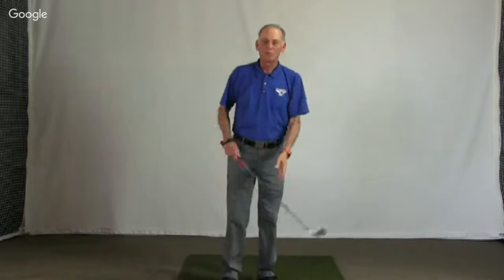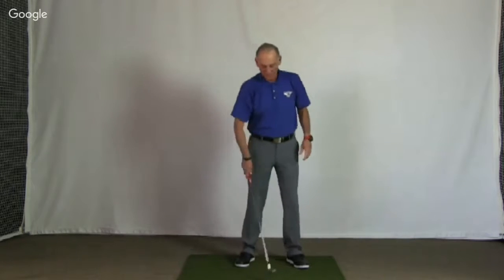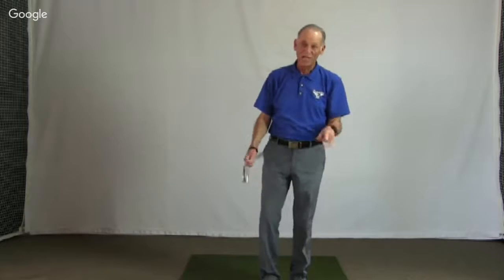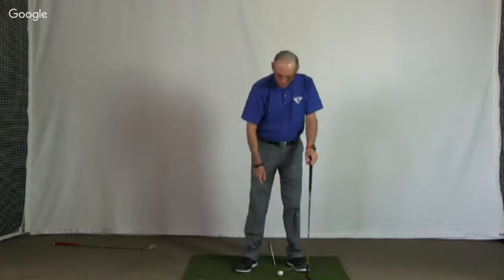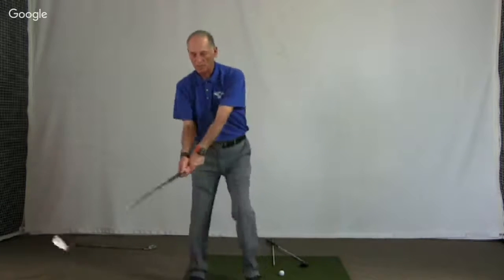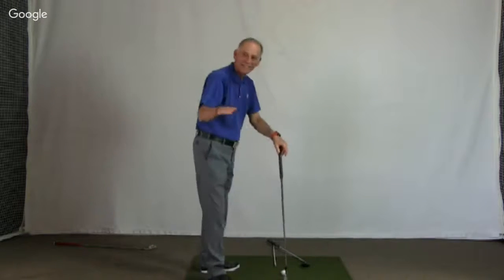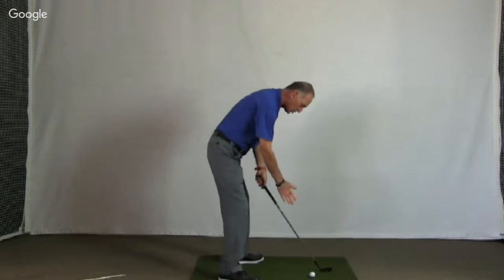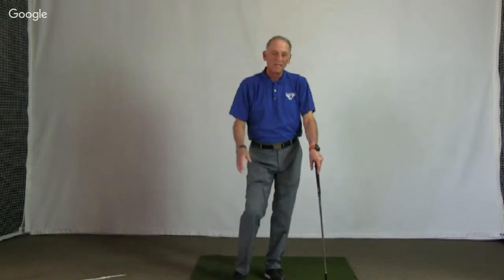What You Need to Know About Uneven Lie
Chuck Evans in today's Live Golf Webinar titled: "What You Need to Know About Uneven Lie."  Do you have any questions you would like for us to answer in a future webinar?